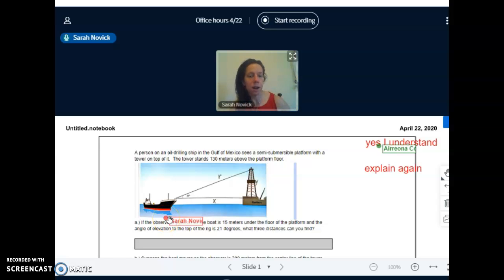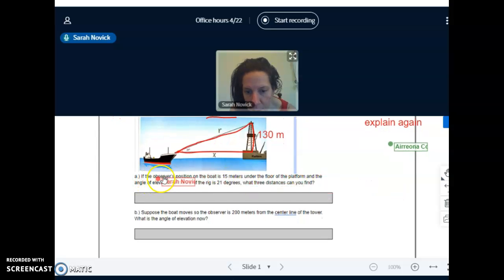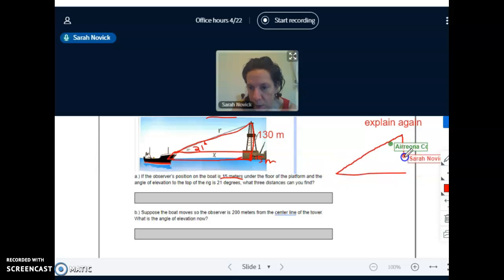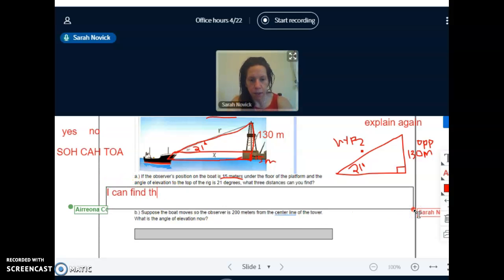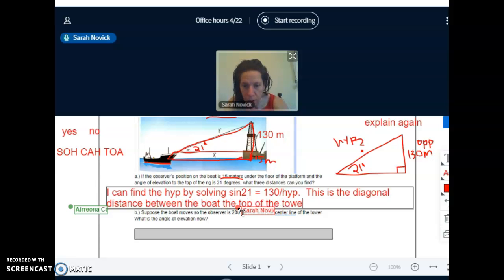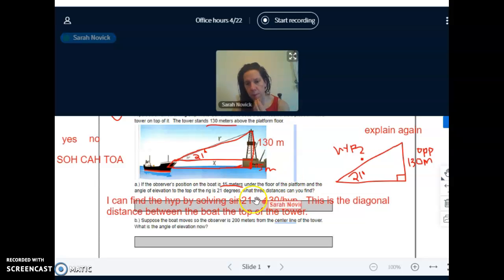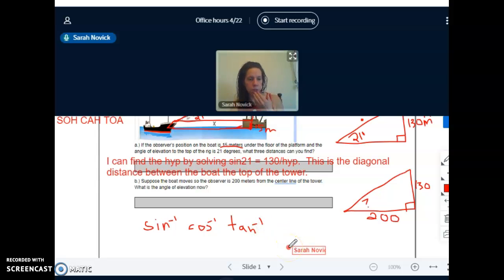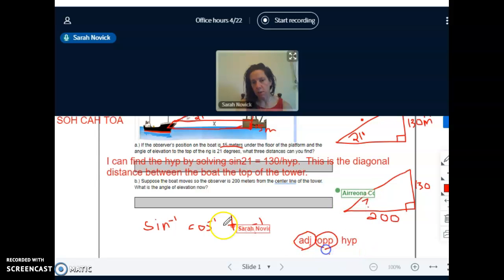Week 3 - Check Your Understanding HINT